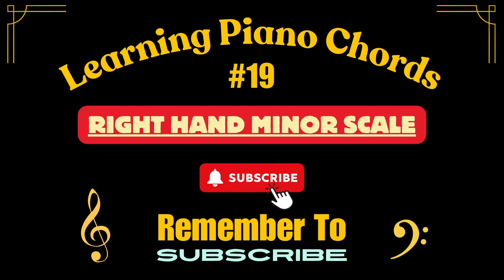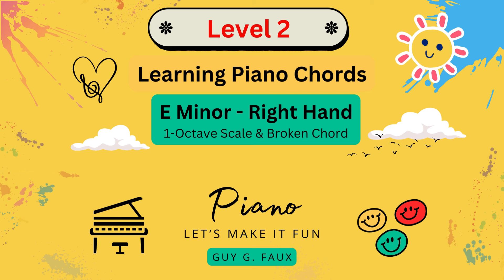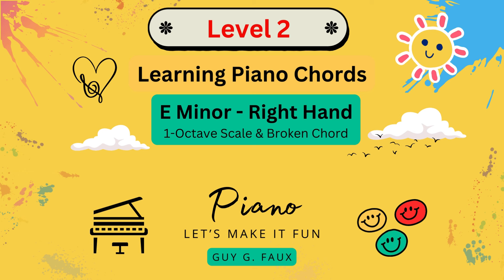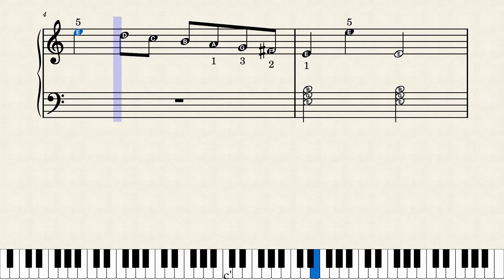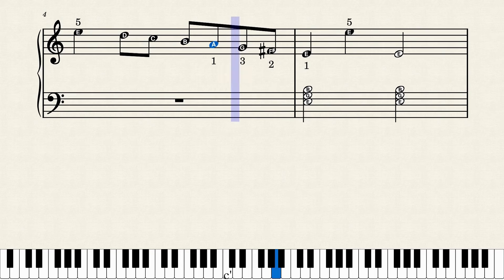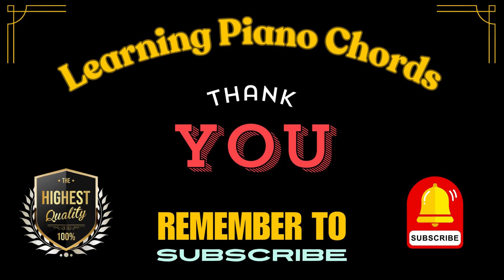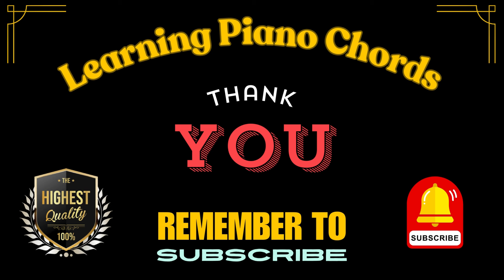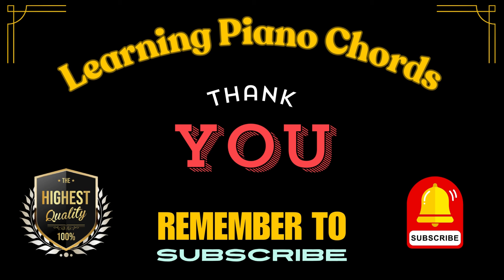Level 2 - Right Hand - E Minor 1-Octave Scale and Broken Chord - Learning piano Chords.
Download our free starter book: Piano - Let's Make It Fun!